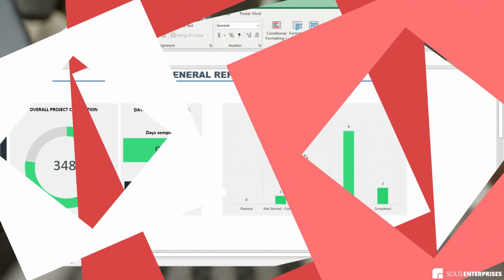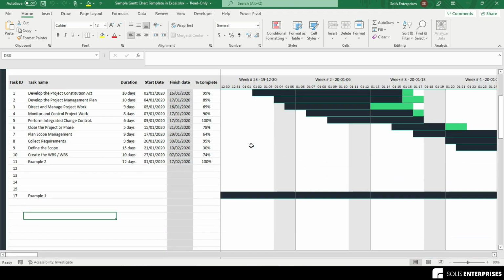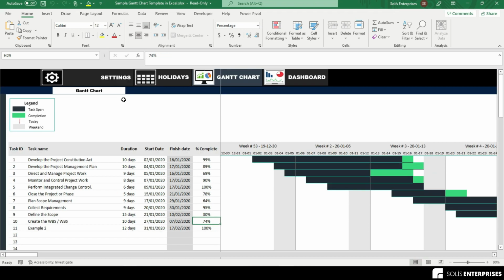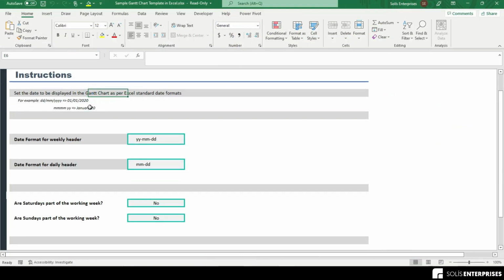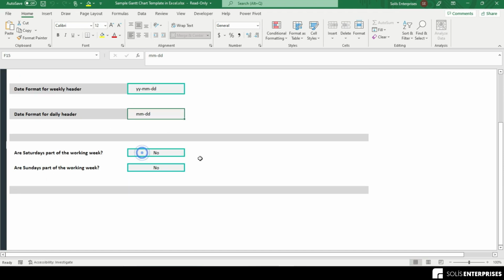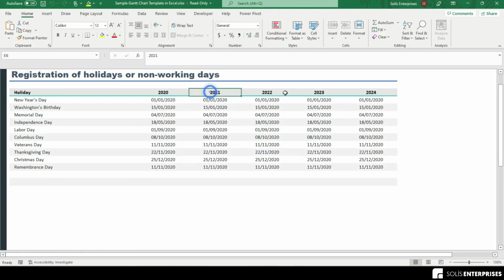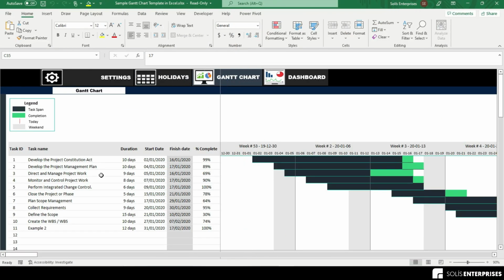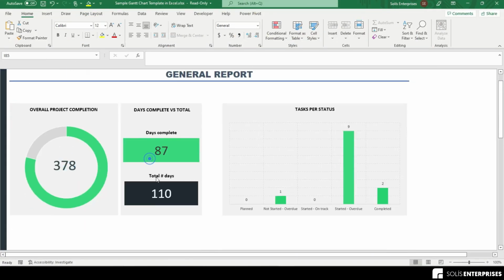Gantt Chart in Excel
Gantt chart is a tool for planning and scheduling tasks over a certain period of time. The Gantt Chart template in Excel will help you plan, track and synchronize project activities.